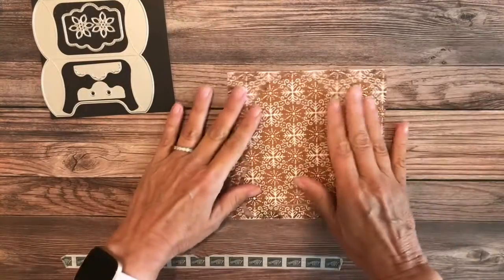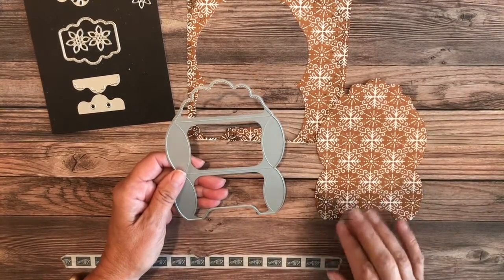Pretty Pillow Box Dies - Sneak Peek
We have some tips and tricks on assembling and decorating the new Pretty Pillow Box Dies from the Stampin' Up! July - December Mini Catalog!